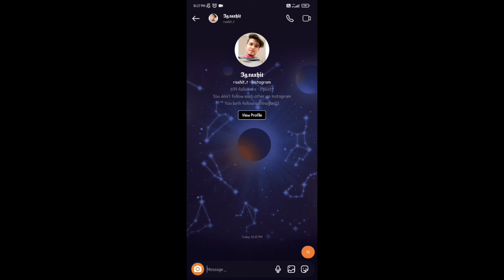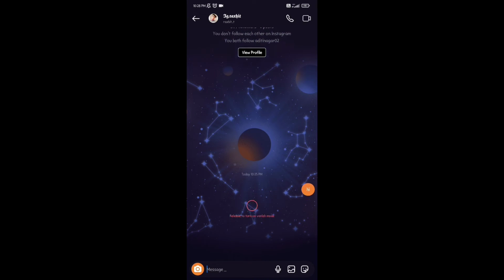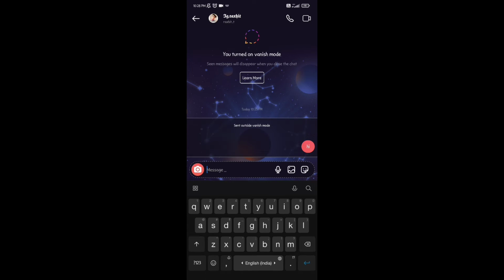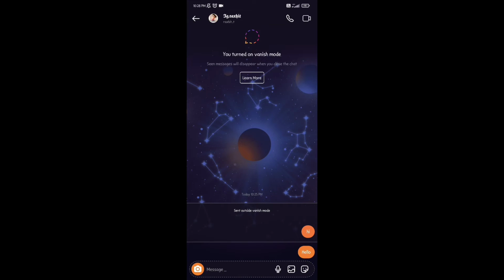How to use Vanish Mode in Instagram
In this video, you'll learn that how can you use Vanish Mode in Instagram.